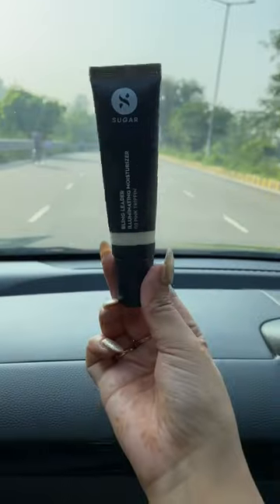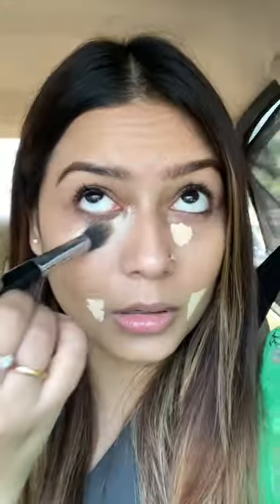Makeup in a moving car🚗😱 | PASS or FAIL? | SUGAR Cosmetics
Makeup in a moving car - Always on the go? Worry no more! Watch the gorgeous Ritu (@ritu.singh27 on Instagram) creating this natural makeup look in a moving car.

Products used in the video:
❤ Coffee Culture Hydrating Mist
❤ Bling Leader Illuminating Moisturizer - 02 Pink Trippin'
❤ Ace Of Face Foundation Stick - 27 Vienna
❤ Magic Wand Waterproof Concealer
❤ All Set To Go Translucent Powder
❤ Contour De Force Mini Highlighter - 02 Gold Glory
❤ Contour De Force Mini Blush - 04 Salmon Superstar
❤ Two Good To Be True Dual Eyeshadow - 06 Chamomile & Lavender
❤ Lash Of The Titans Volumizing Mascara
❤ Matte As Hell Crayon Lipstick